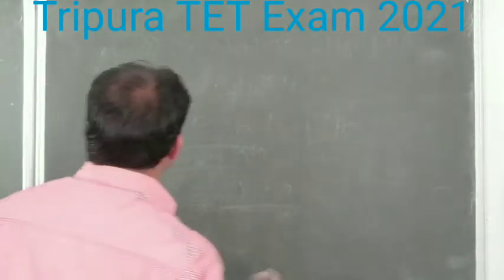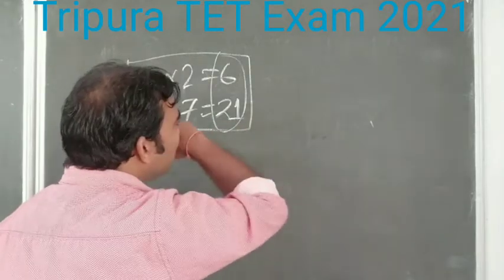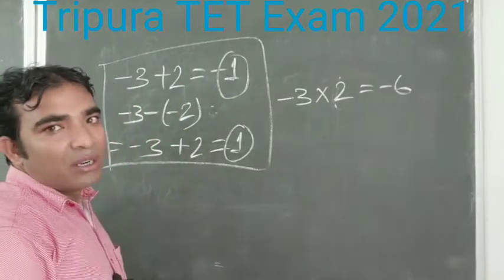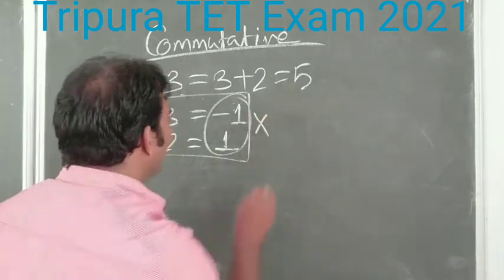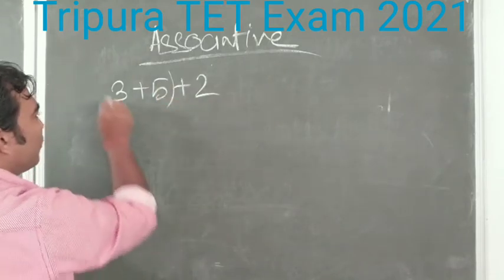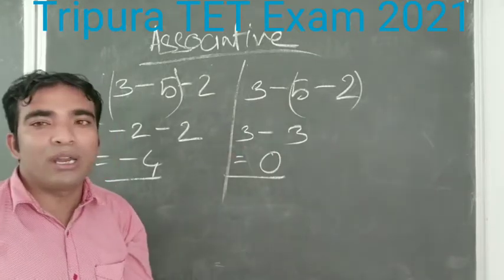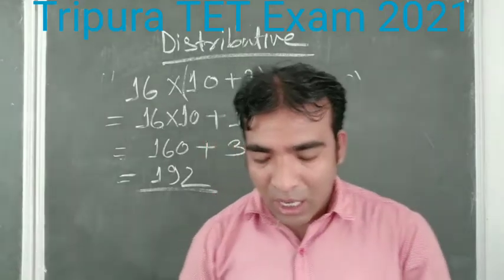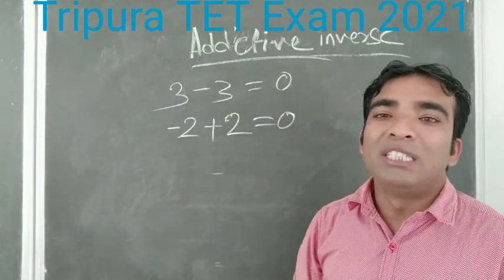Tripura TET Exam preparation 2021, Number system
Tripura TET EXAM preparation 2021, number system, associative property, commutative property, distributive property, multiplicative inverse, additive inverse,